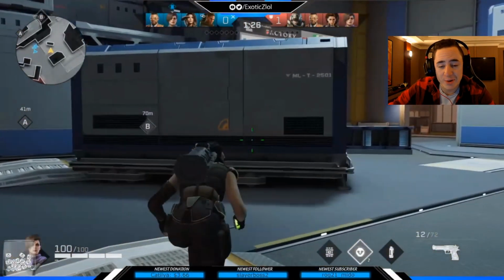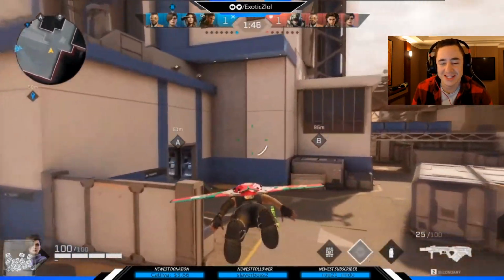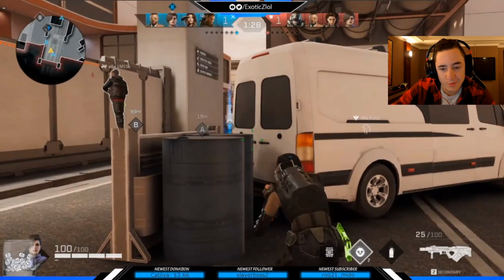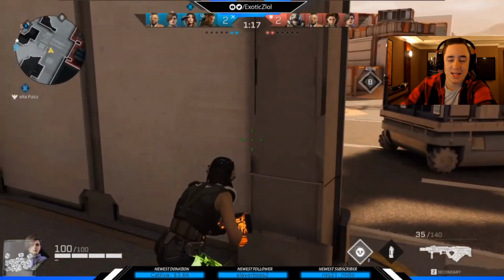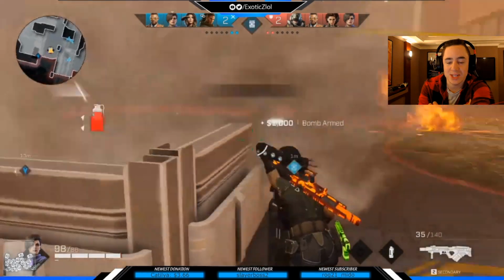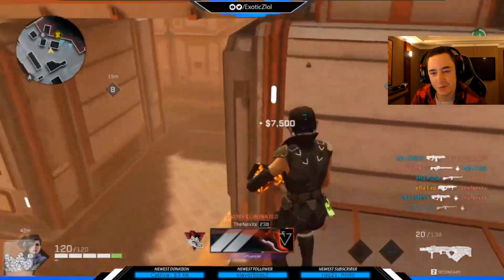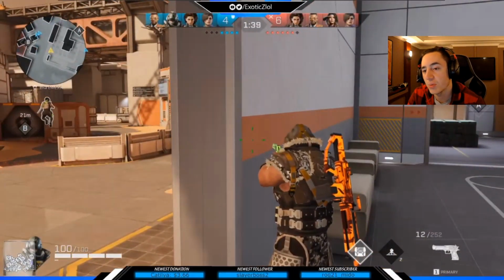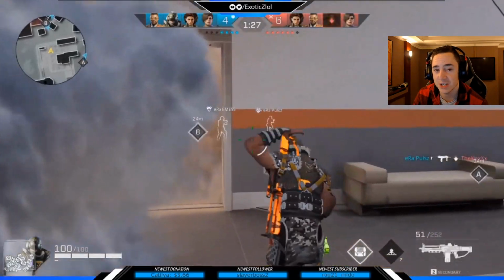ERA vs T1 GAMEPLAY BREAKDOWN - CMG 8K WINNER BRACKET FINALS - How to Play for Retake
ERA vs T1 Gameplay Breakdown - Going over all the strategies and plays within this Factory Gameplay to help you improve! Taken from the CMG 8K winner's bracket final of ERA vs T1.

In this full gameplay breakdown of ERA vs T1 in the CMG Winner's bracket final - this was Map 1 - Factory where I focus particularly on retakes and preventing retakes! The Anvil and Scorch combination can be incredibly effective and here we delve in to why!

You can also come check me out LIVE over every WED/THU/FRI/SAT/SUN for fun gameplays, community tournaments, playing with viewers and even more tips and tricks to help you improve at Rogue Company!

Twitter is the best place to stay up-to-date with everything I am doing such as Video uploads, Livestream notifications but also my thoughts on different topics within the community and fun chats with developers, streamers and you guys!

Discord is the place to really immerse yourself in my community, voting on new channel features and finding groups, teams or new friends to play Rogue Company with. We have a great mix of casual and competitive players over there as well as some of the most Loyal Community members!